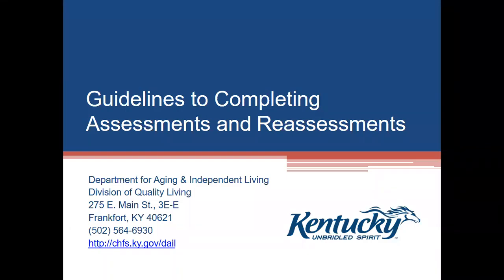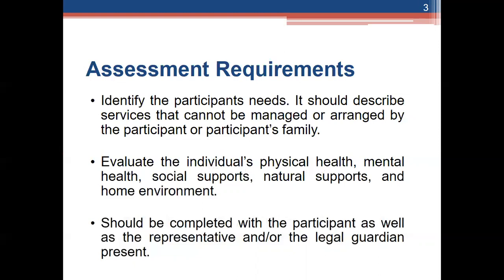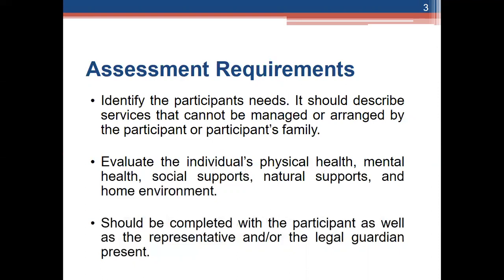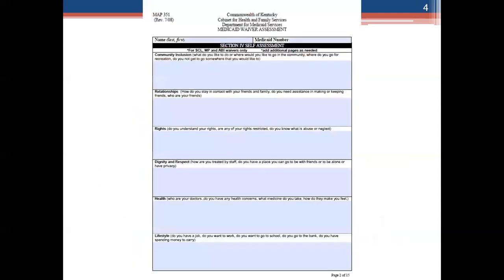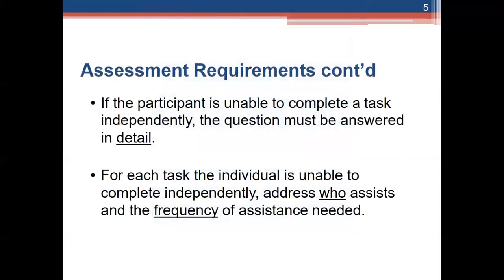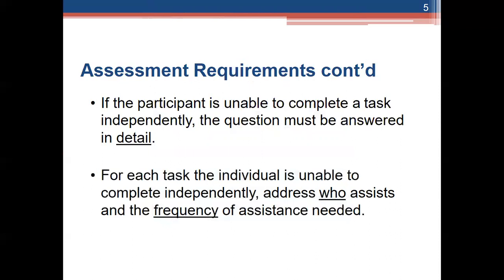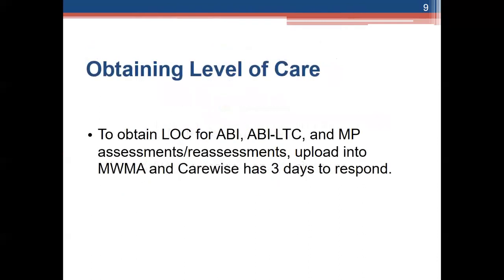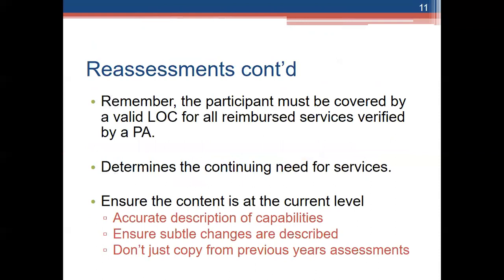Assessments and Reassessments